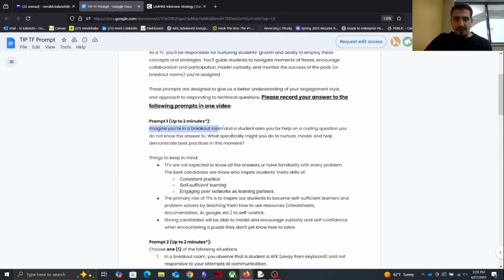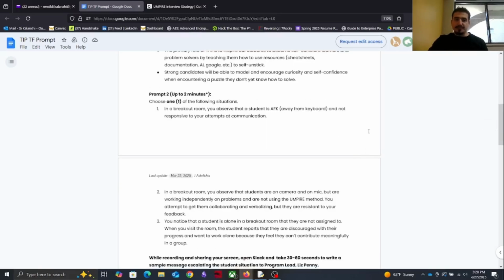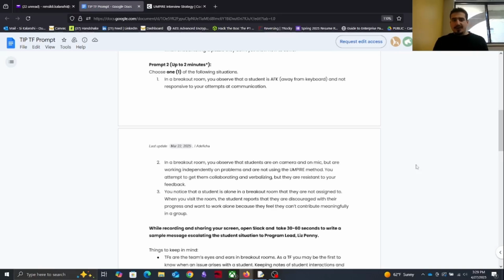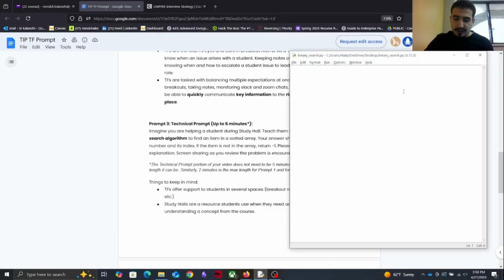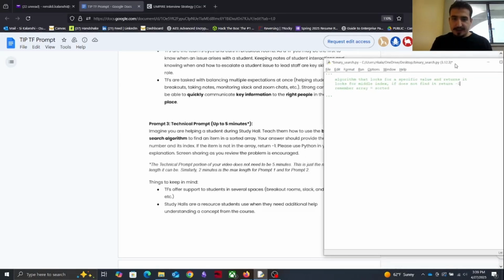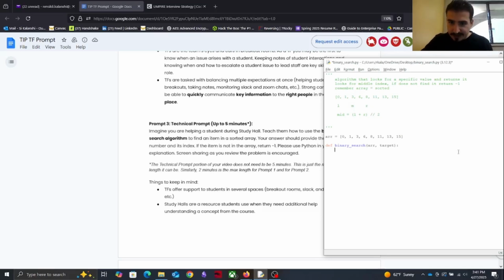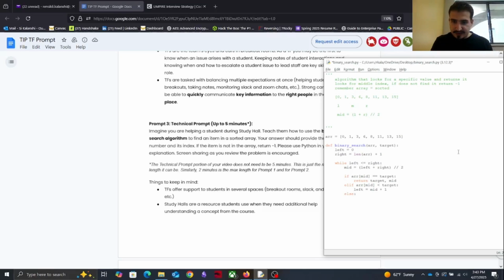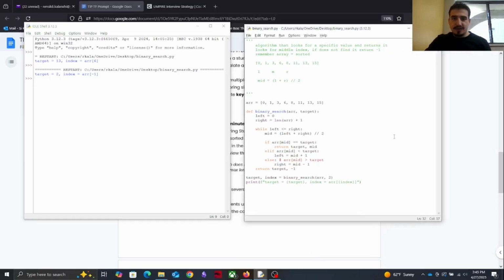TF Application at CodePath